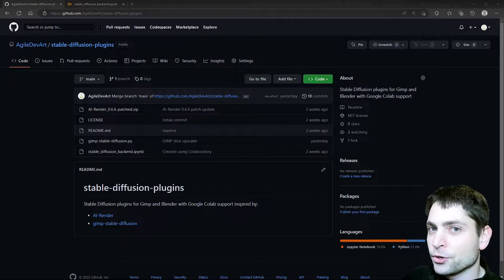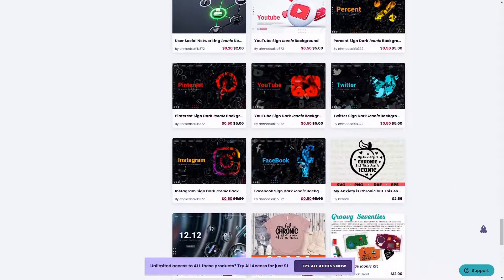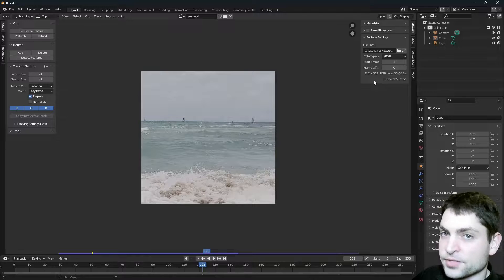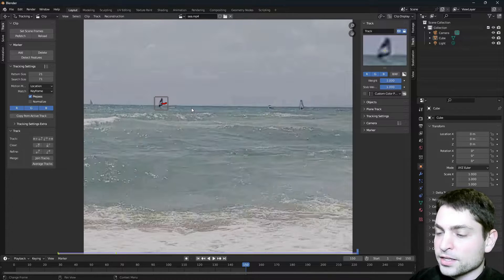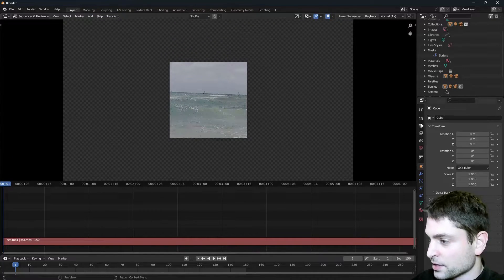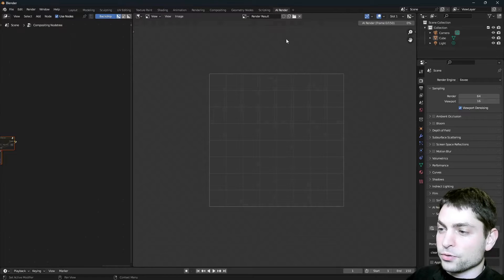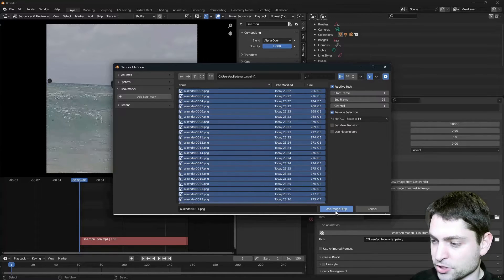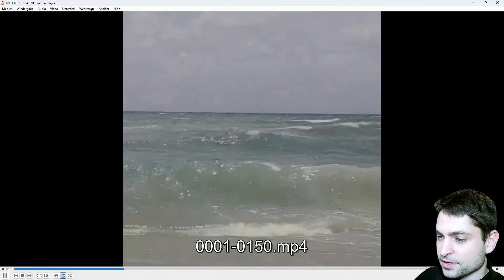AI Video Inpaint with Stable Diffusion and Blender For Free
AI video inpainting in Blender with Stable Diffusion 2 checkpoints running on Google Colab for free.

00:00 Introduction
00:44 AI image generator CF Spark by Creative Fabrica
01:46 Stable Diffusion plugins repo
02:26 Setup AI-Render Blender plugin
03:00 Import video into Blender
04:02 Track objects on video in Blender
05:30 Mask objects on video in Blender
06:30 Prepare and AI inpaint video in Blender
10:33 Compare original and inpainted video
11:36 Render inpainted video to a file

💻 Welcome to Google Colab!